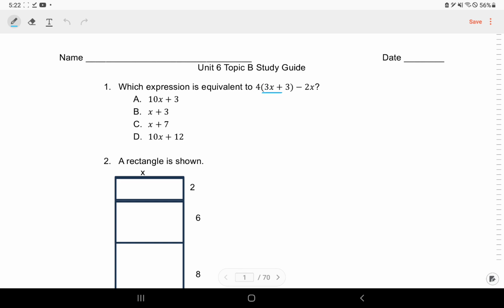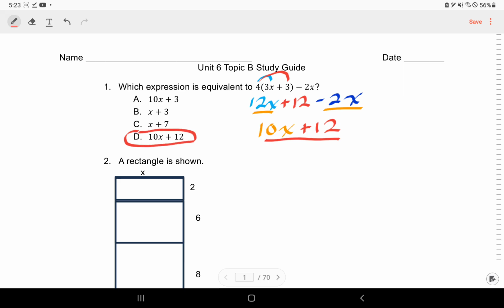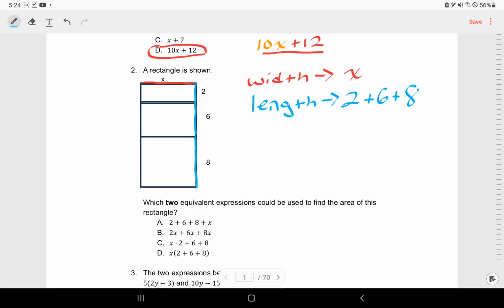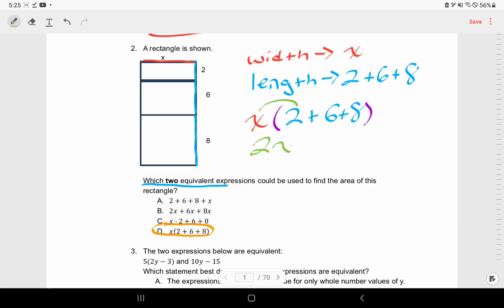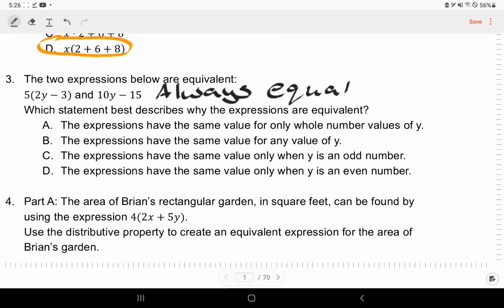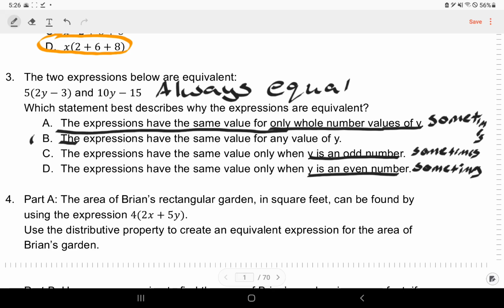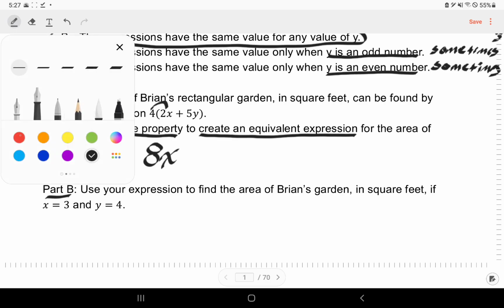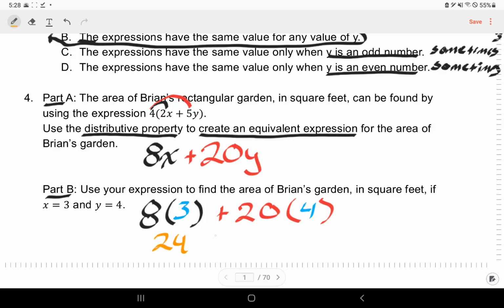Unit 6 Topic B Quiz Study Guide